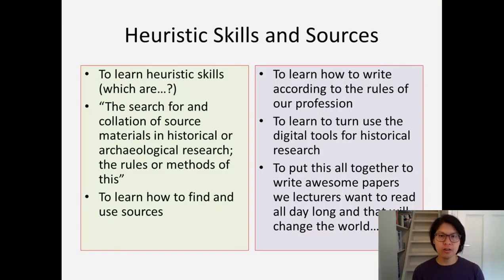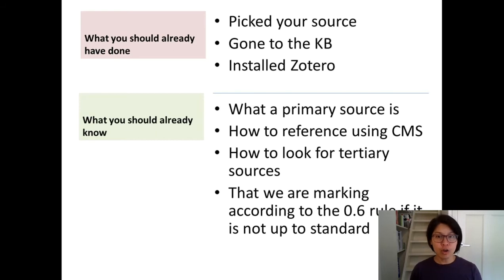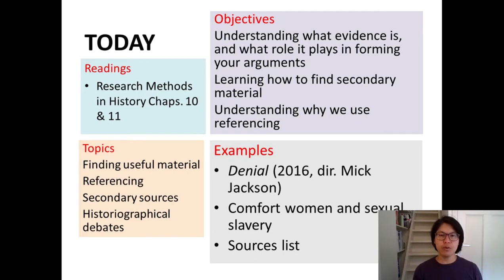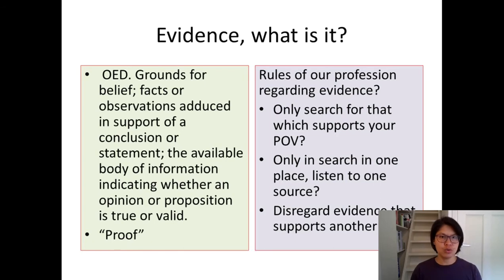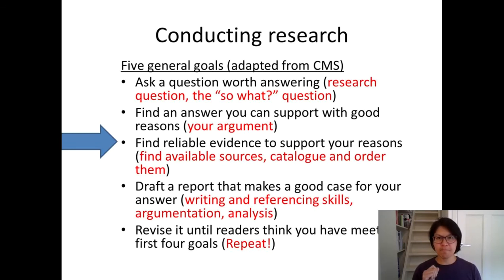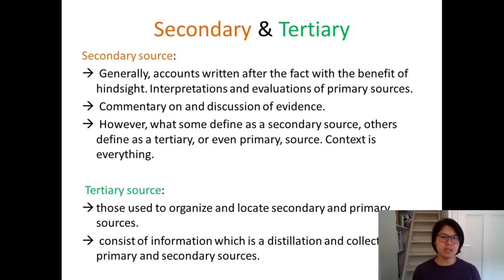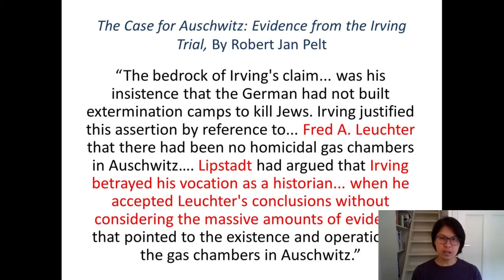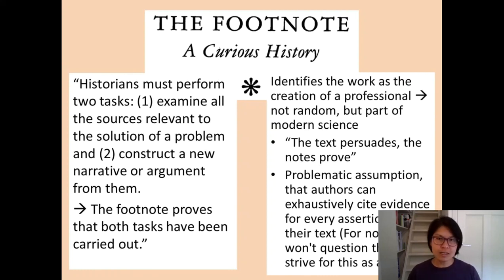Lecture Heuristic Skills and Sources by Dr. Sandra Manickam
Heuristic Skills and Sources is a mandatory course in the first year of the History Bachelor programme at Erasmus University Rotterdam.